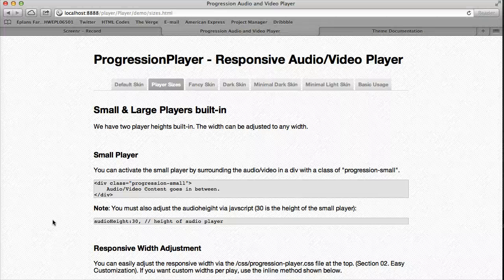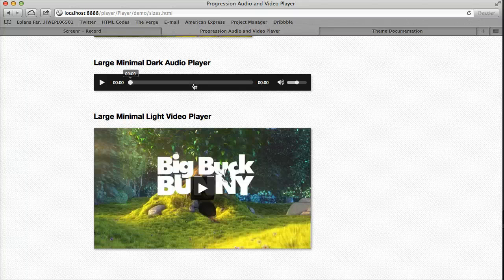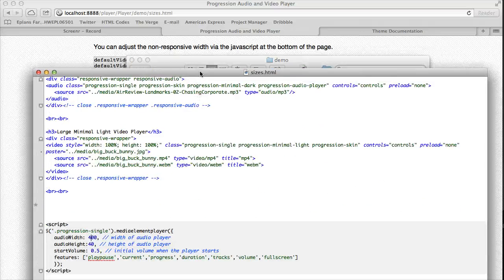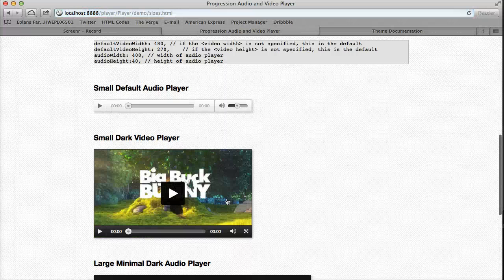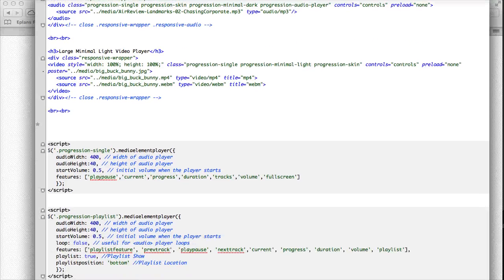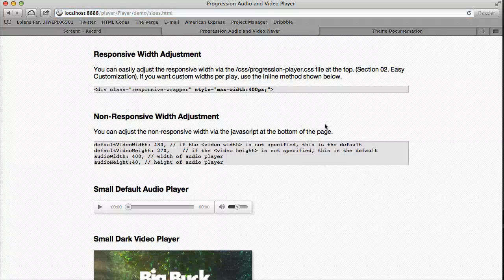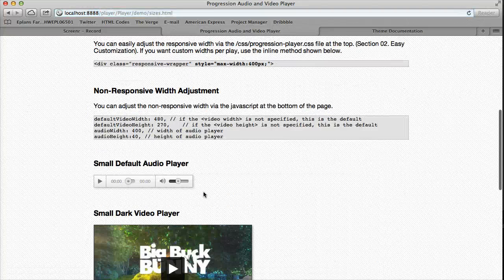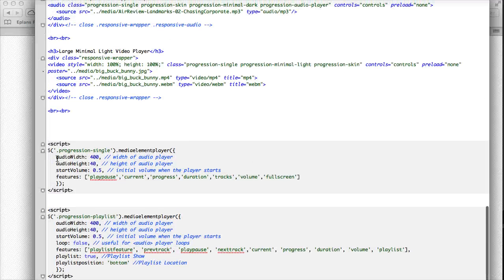ProgressionPlayer Player Sizes